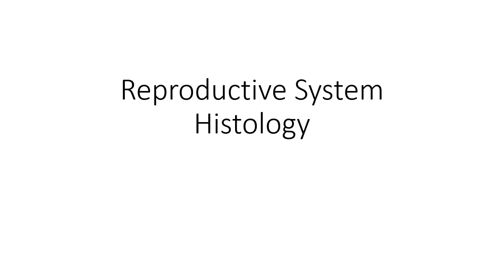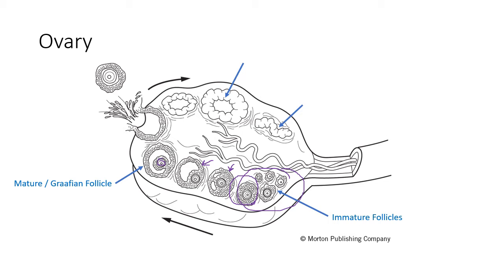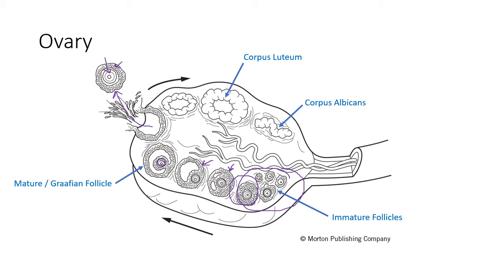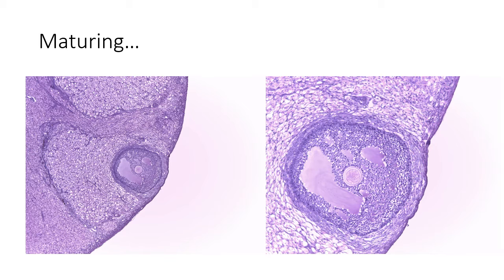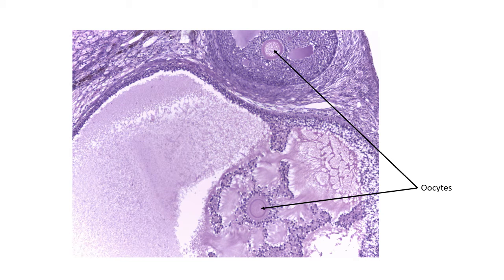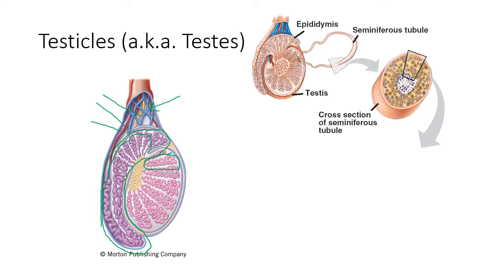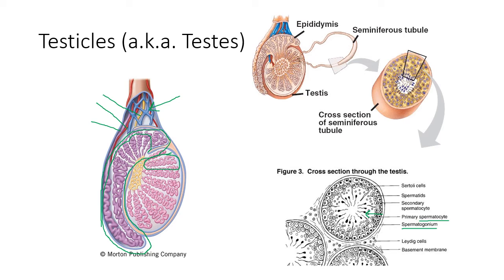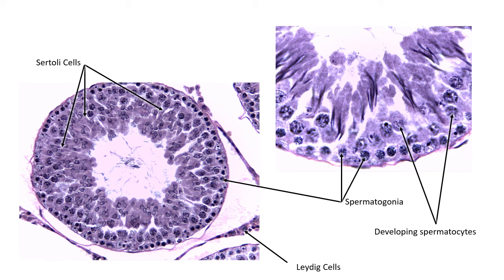Lab Intro Video - Reproductive System Histology